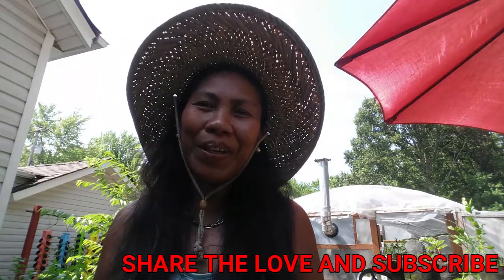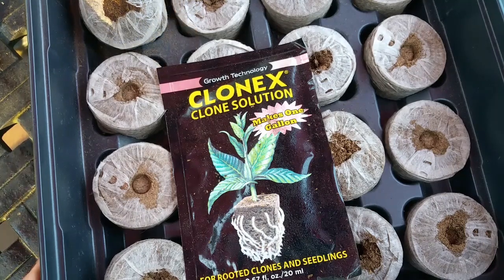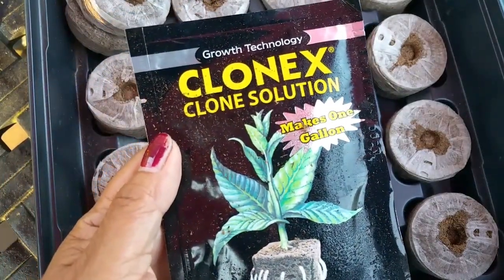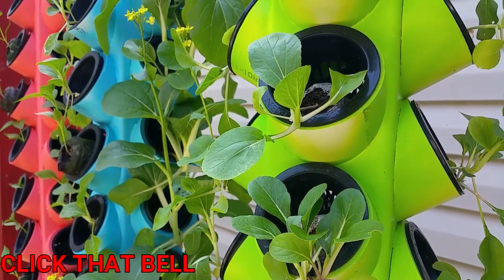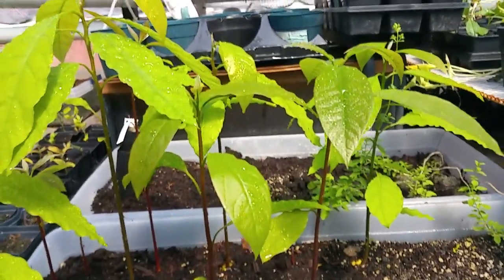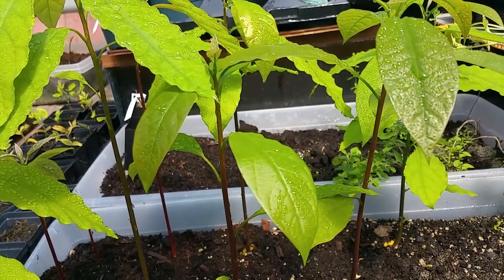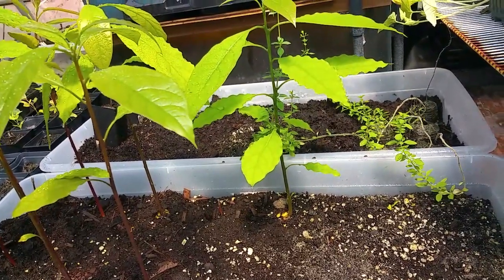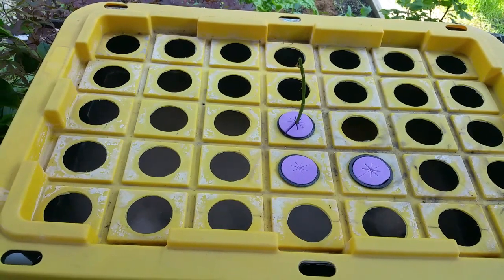4 Best Methods of Propagation Roses, Hydrangeas, & more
a brief over view of my 3 favorite methods of propagation. I will create another video that will go into more depth on each device.
Products used in my video. Check them out guys.
Fog machines make sure to get 2!
Water timer for misting system.
Jiffy Peat Pellets
Dome Trays aka mini greenhouses
Our gardening Books